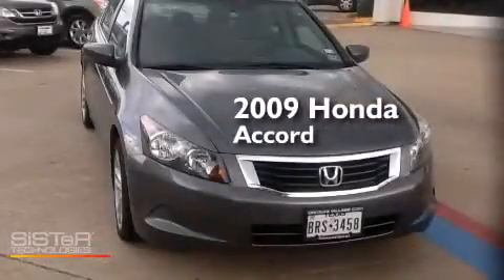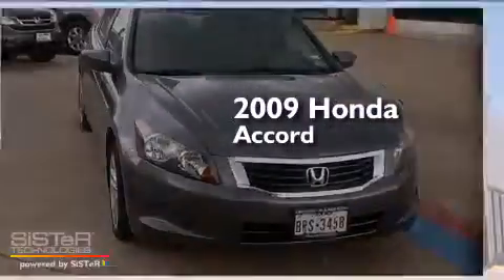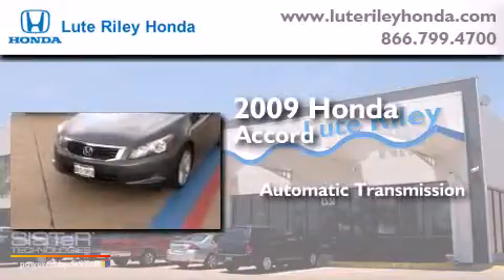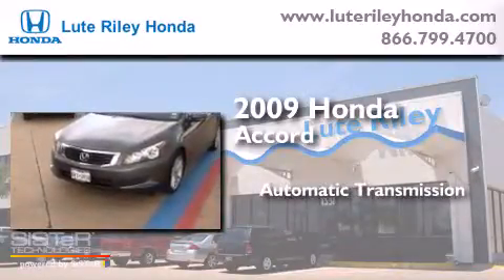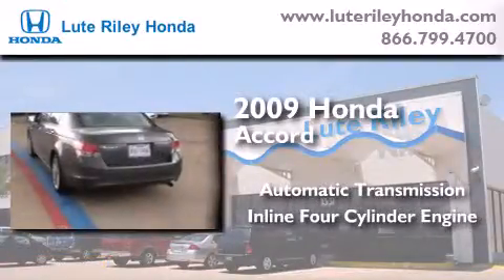2009 Honda Accord Richardson TX 75080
We've been honored to serve the Richardson TX area , we promise that your experience at our dealership will exceed your expectations ! Year : 2009 Make : Honda Model : Accord Engine : 2.4L I-4 cyl Trans . : Automatic Exterior : Polished Metal Miles : 79,305 Interior : Gray Lute Riley Honda 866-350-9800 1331 North Central Expy Richardson , TX 75080 Used 2009 Honda Accord Richardson TX